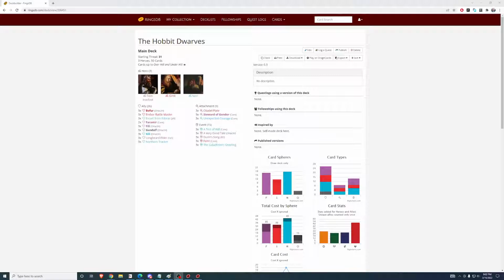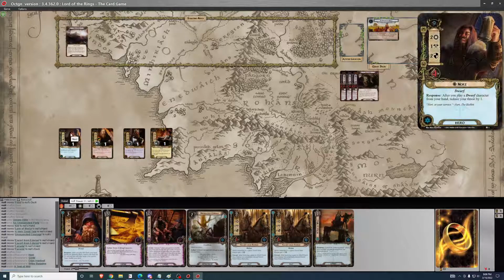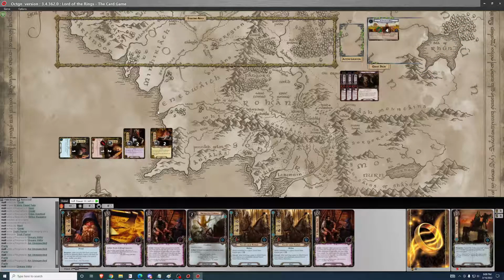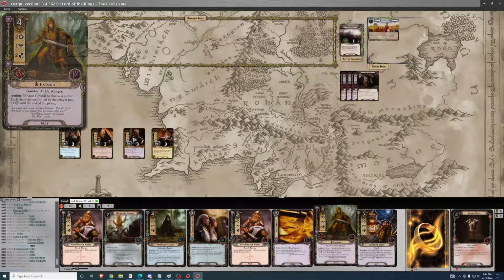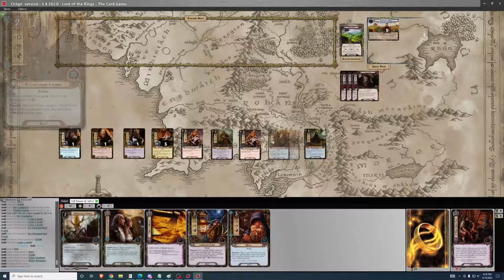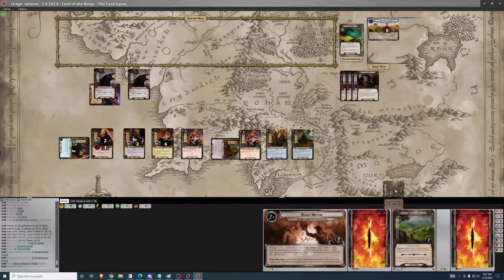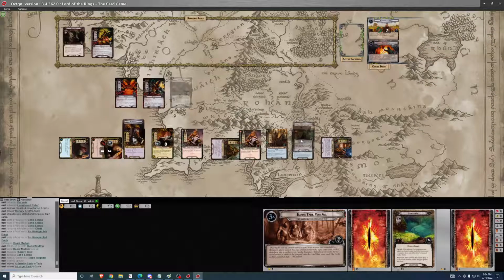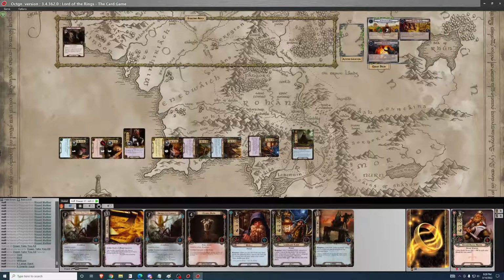We Must Away, Ere the Break of Day Dwarves Game LOTR Progression Series Solo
Playthrough of the first quest of the Hobbit saga, played progression style solo.

Deck used

Heroes
Nori
Gimli
Dain Ironfoot

Allies
Fili x3
Kili x3
Bofur x3
Gandalf x3
Northern Tracker x3
Escort from Edoras x3
Erebor Battle Master x3
Longbeard Elder 3
Faramir x2

Attachments
Steward of Gondor x3
Citadel Plate x3
Unexpected Courage x3

Events
Feint x3
The Galadhrim's Greeting x3
A Test of Will x3
Lure of Moria x3
A Very Good Tale x3